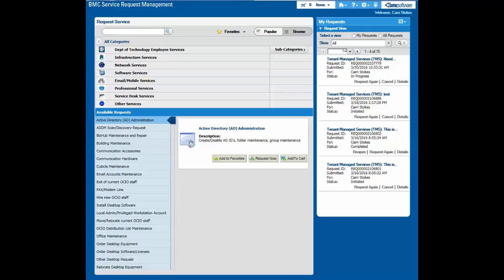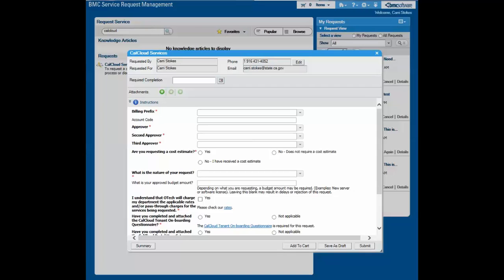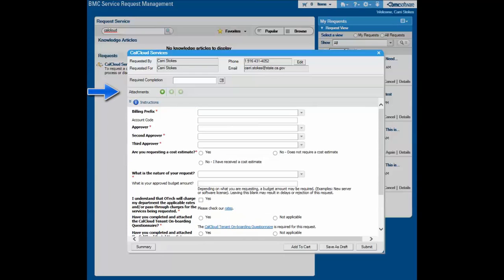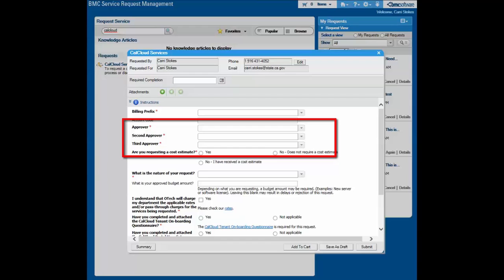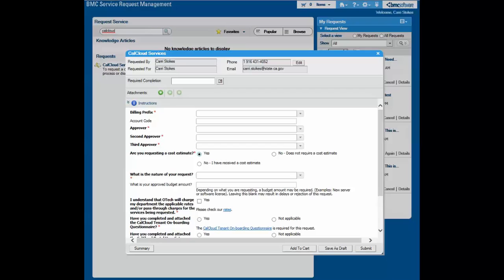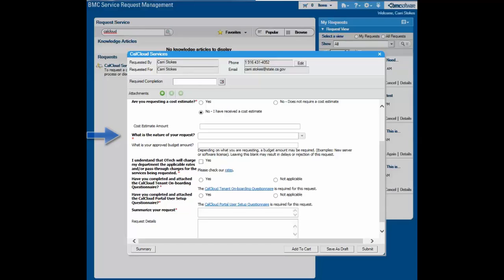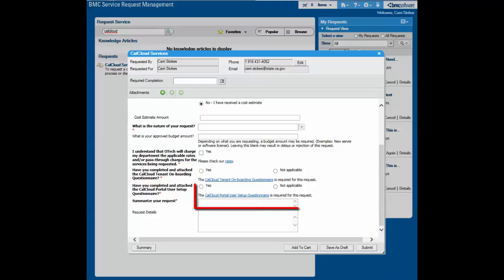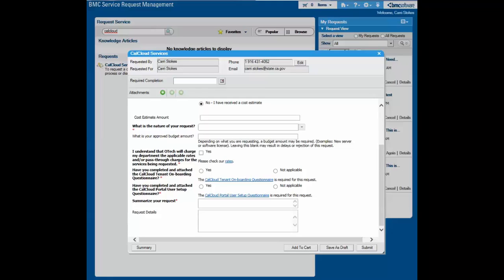Service Request Management CalCloud - SRM